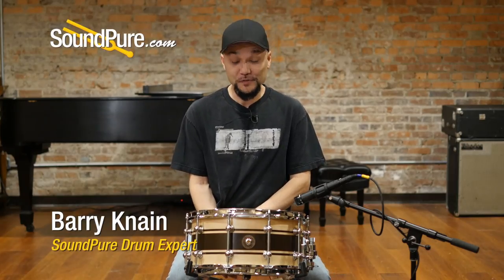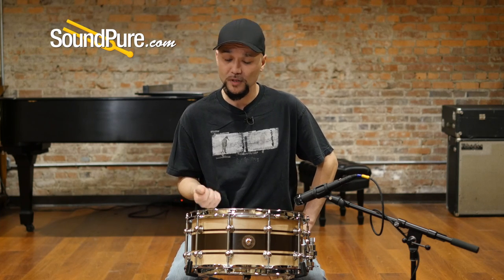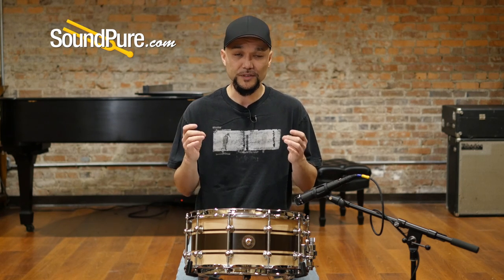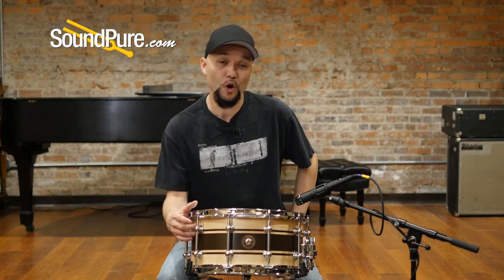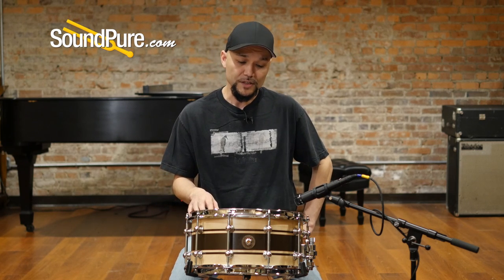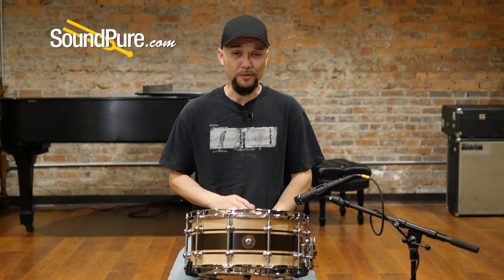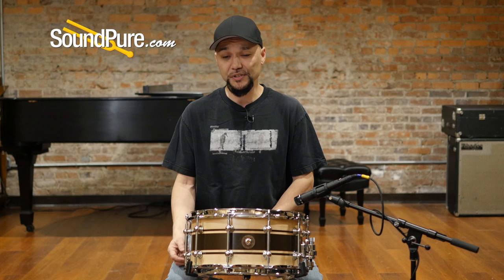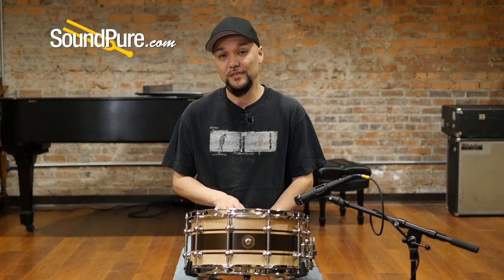Anchor Drums 6.5x14 Galleon Maple Snare Drum - Quick n' Dirty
The heart of this Anchor Drums 6.5x14 Galleon Maple Snare Drum features a 7 ply maple shell. It has a very natural and resonant sound that really packs a punch when hit hard. The sleek strainer, the Beavertail lugs, and flanged hoops married together give this drum high end features and sound. The depth of the shell makes it easy to bring the tuning down and get a nice thud type of sound, but tuned it up high the sound has lots of attack and full bodied tone with warmth. This snare is available for our Try-Before-You-Buy program.